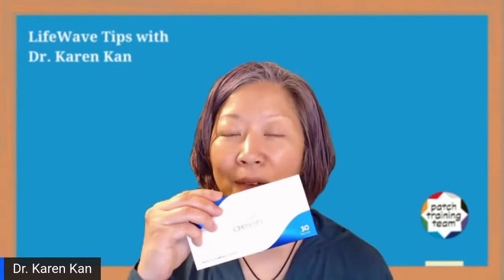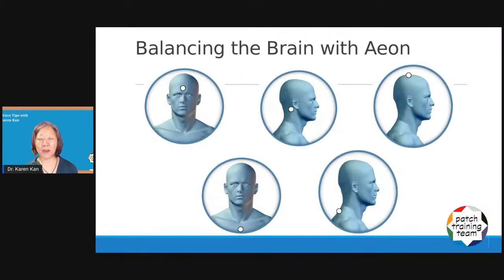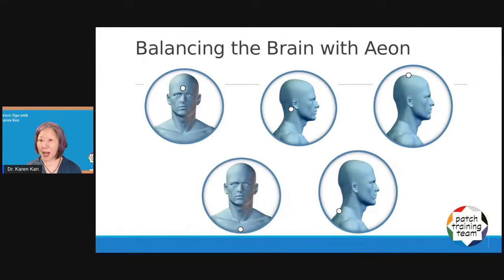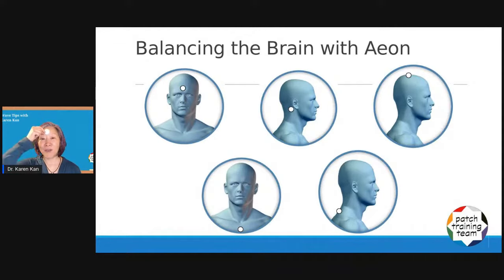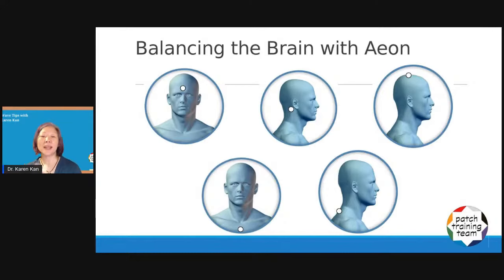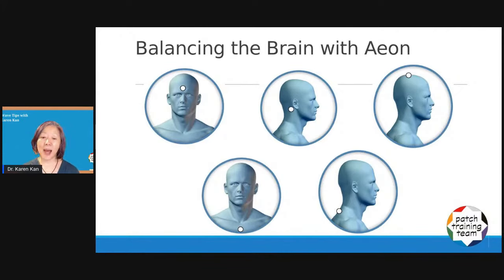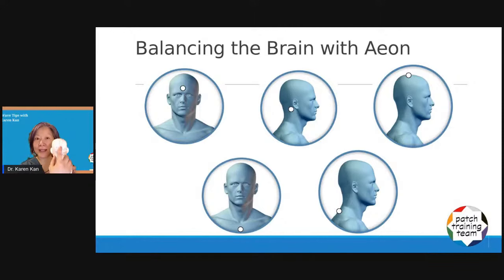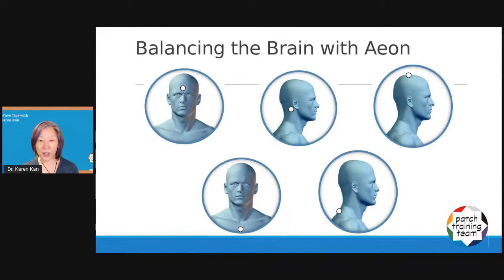LifeWave | Protocols | Brain Balancing Protocol | Dec 2021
LifeWave | Protocols | Brain Balancing Protocol

A quick dive into a simple yet potent LifeWave protocol, the " Brain Balancing Protocol " by veteran LifeWave user Dr. Karen Kan, MD and acupuncture & holistic medicine specialist.

Out of the frustration of seeing 5 % of her acupuncture patients either not improve at all, or too slowly, or two steps forward then two steps backward, Dr. Karen Kan developed this powerful protocol to see that 5 % of patients through to a healthier life as well.

Benefit from her 16 + years (by the time of recording of this webinar) of using LifeWave patches.

👉🏼 Use only one patch per day (ex. if you are doing this protocol with Aeon, just use 1 Aeon at the time)

👉🏼 1 week of Protocol ok, but best to complete 2 weeks (15 days) of Protocol

👉🏼 Choose one patch at the time for this Protocol
- daytime (X39 or X49)
- every day OR night (Aeon or Carnosine)

👉🏼 You can choose X39, X49, Aeon or Carnosine to patch. Suppose you completed 2 weeks of Protocol using Aeon, if you wish, you can again follow 2 weeks of Protocol with any of the other 3 patches (in this case, X39, X49 or Carnosine) or even continue for a total of 8 weeks using all 4 types of patches for 2 weeks each.

👉🏼 After you complete the Protocol, and you notice a stronger response in a few of the points ... consider patching only those 2-3 points more frequently as part of your normal patching routine.

The statements in this video have not been evaluated by any regulatory authority and are not intended to diagnose, treat, cure or prevent any disease or medical condition. Do not ignore any medical advice that you received and do not delay in seeking it because of something that you heard in a video and/or read in a text presented here.

Please consult your doctor or healthcare provider regarding the applicability of any options or recommendations based on your symptoms or medical conditions, as there are common diseases which nonetheless present themselves with varying signs and symptoms..

Always consult your doctor or other qualified healthcare provider before undertaking a new treatment, diet or fitness program. We do not assume any responsibility for damage or injury to persons or property resulting from the use of product information, ideas or instructions contained in materials herewith provided to you.

We reserve the right to modify or discontinue any aspect or characteristic contained in our information at any moment in time.